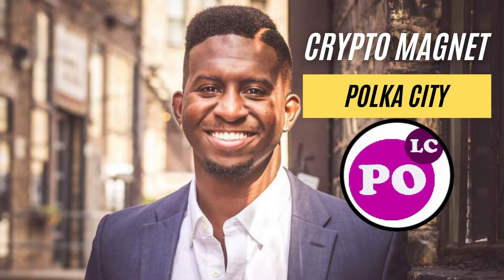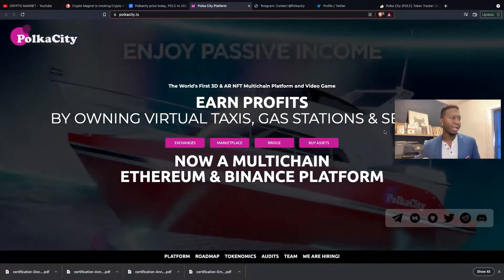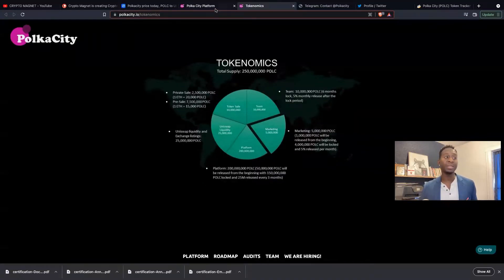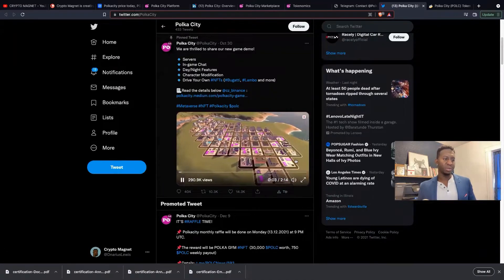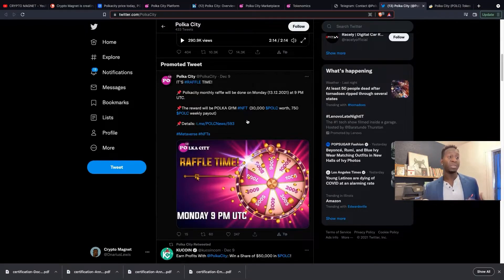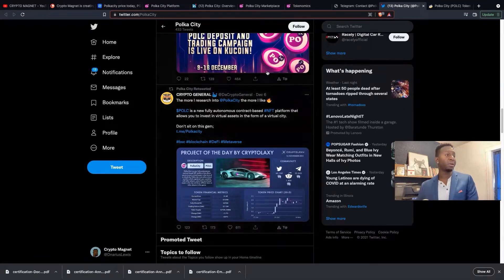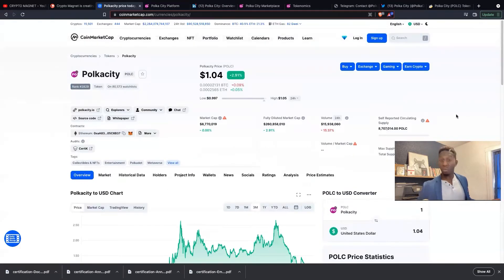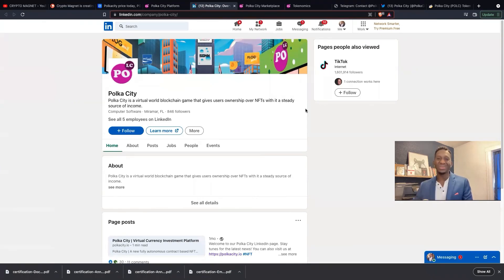NEW CRYPTO UPDATE 💎 POLKA CITY 🚀The Next 100X Token 💎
Become a DoorDash driver! Work flexible hours and earn an extra $600.00 after 290 deliveries.